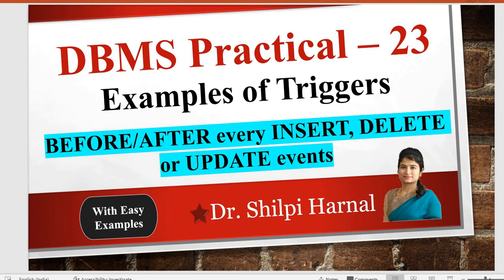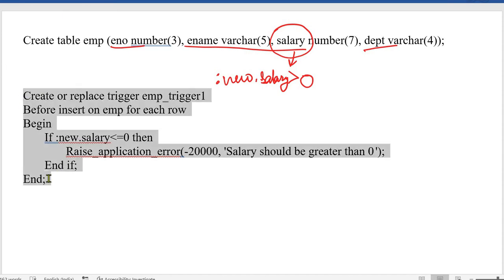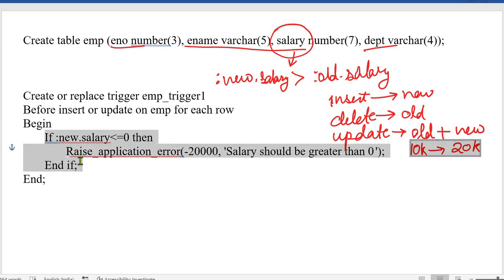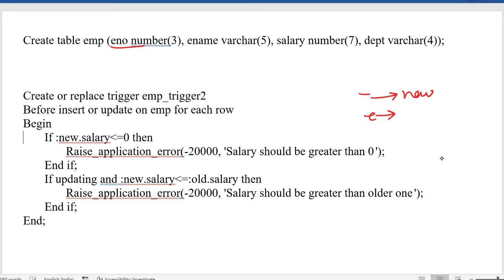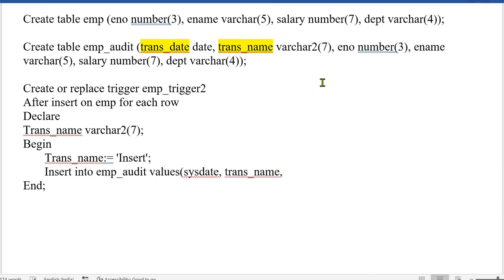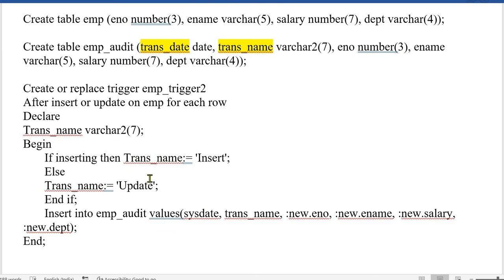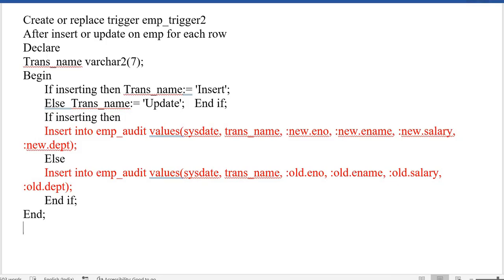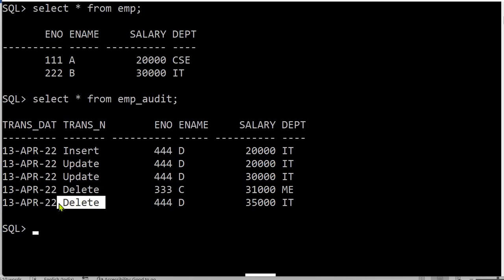DBMS Practical – 23 | Examples of Triggers | BEFORE/AFTER every INSERT, DELETE or UPDATE events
Introduction to Triggers in oracle and Examples of Triggers in PL/SQL.
Invoking Trigger after every INSERT, DELETE or UPDATE event.
Invoking Trigger before every INSERT or UPDATE event.